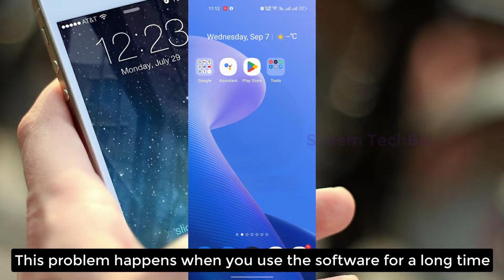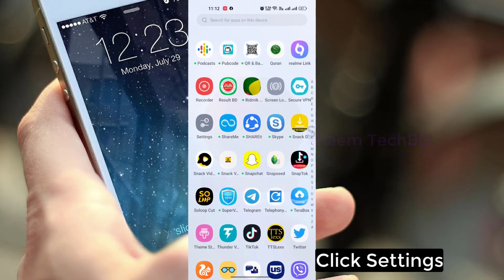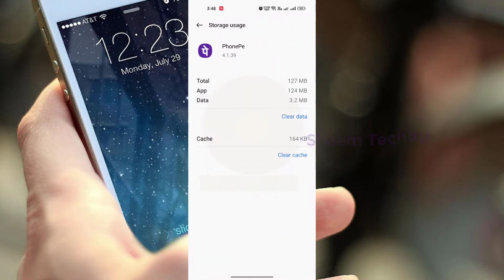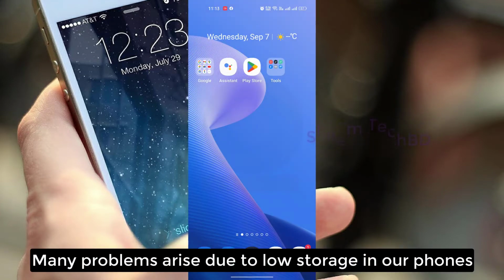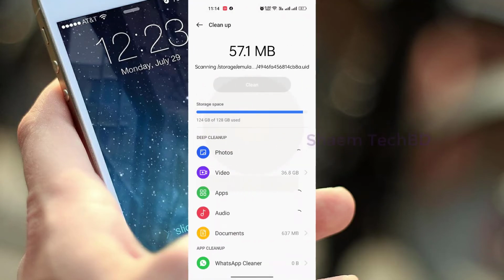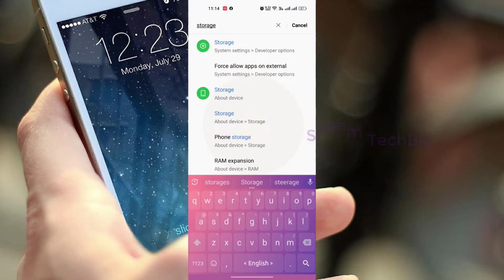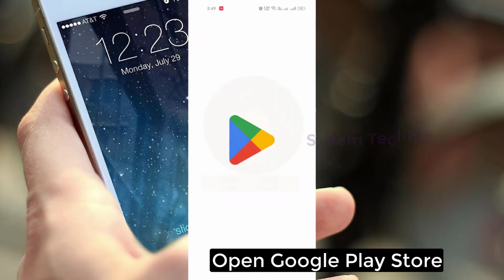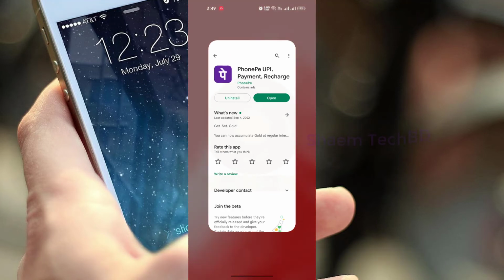How To Fix PhonePe UPI App Not Working Problem Android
How To Fix PhonePe UPI App Not Working Problem Android.PhonePe is a payments app that allows you to use BHIM UPI, your credit card and debit card or wallet to recharge your mobile phone, pay all your utility bills and to make instant payments at your favourite offline and online stores. You can also invest in mutual funds and buy insurance plans on PhonePe. Get Car & Bike Insurance on our app.
Link your bank account on PhonePe and transfer money with BHIM UPI instantly! The PhonePe app is safe and secure, meets all your payment, investment, mutual funds, insurance and banking needs, and is much

Your Quary-
1.How To Fix PhonePe UPI App Automatically Closing Issue
2.phonepe autopay delete
3.how to remove autopay in phonepe
4.how to stop auto top up in phonepe
5.phonepe autopay remove
5.phonepe se auto pay kaise hataye
6.phonepe set wallet auto top up remove kaise kare
7.how to remove set wallet auto top up in phonepe
8.phonepe auto back problem
9.phonepe not working 2023
10.phonepe me autopay ko band kaise kare
11.phonepe autopay disable
12.phonepe upi app automatically closing problem
13.how to fix phonepe upi app automatically closing problem
14.how to fix phonepe upi app automatically closing in any android
15.how to fix phonepe upi
16.fix phonepe upi app automatically closing
17.how to fix phonepe upi app automatically closing issue android
18.phonepe me autopay band kaise kare
19.phonepe autopay setup
20.phonepe not open